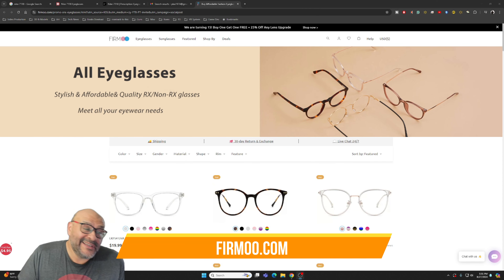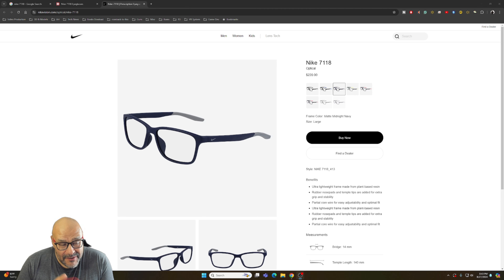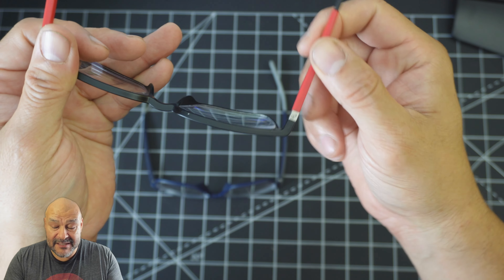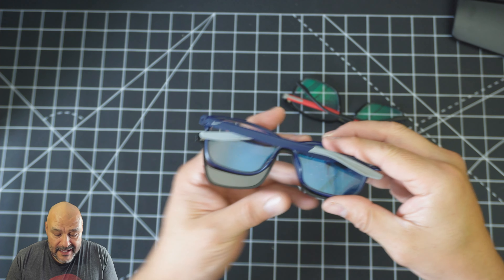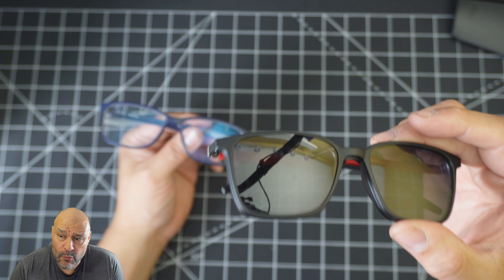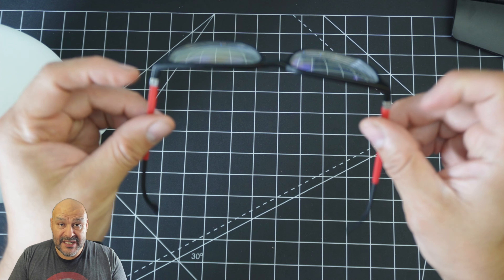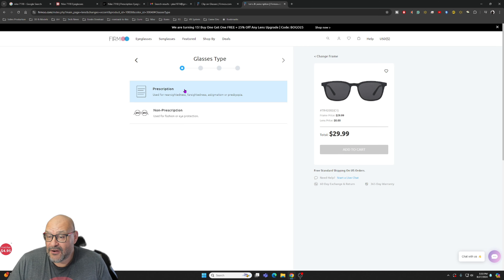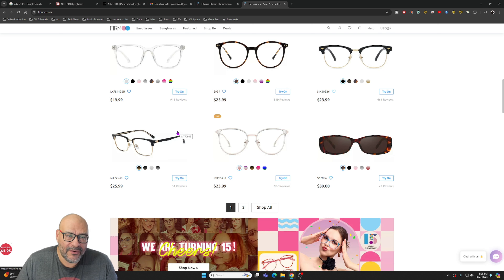firmoo Eyeglasses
Firmoo.com

Code: FIRSTPAIR50